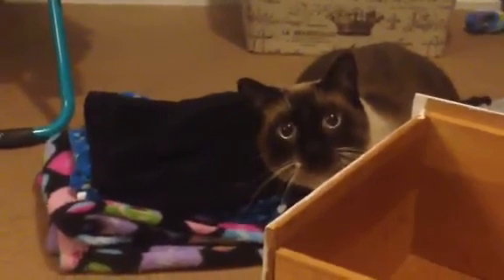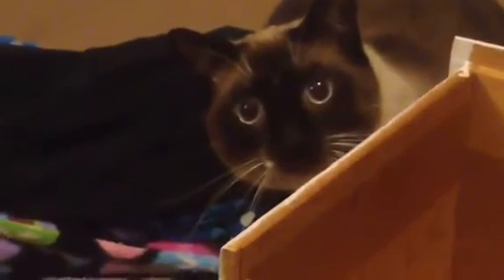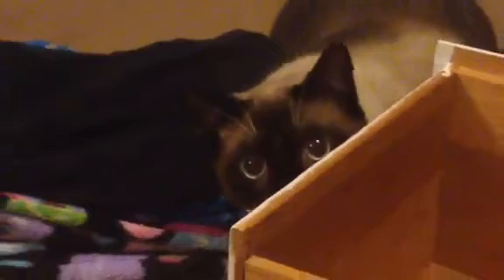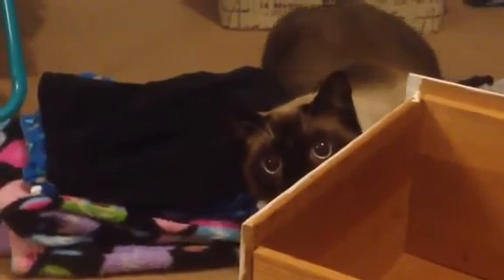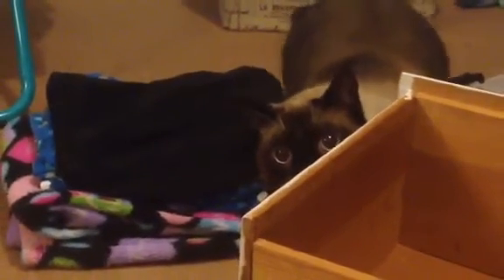the hunt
life of Percy a Snowshoe cat